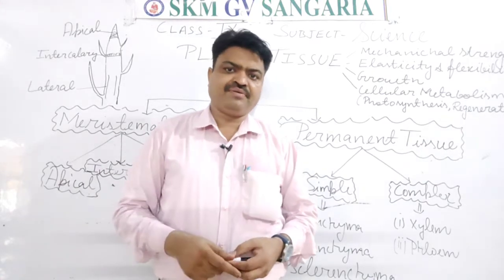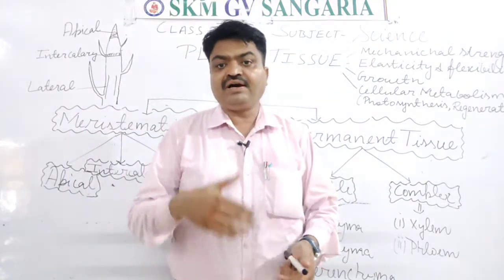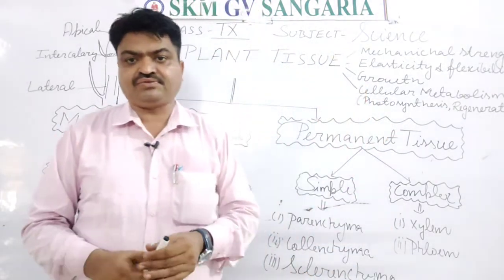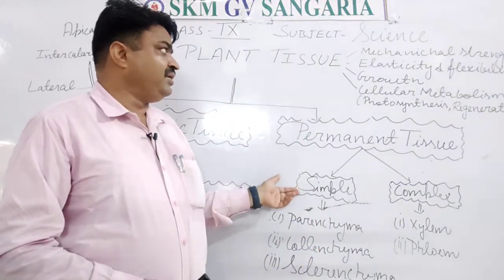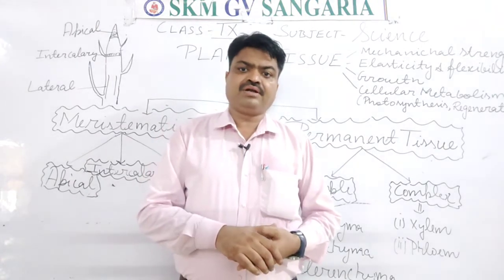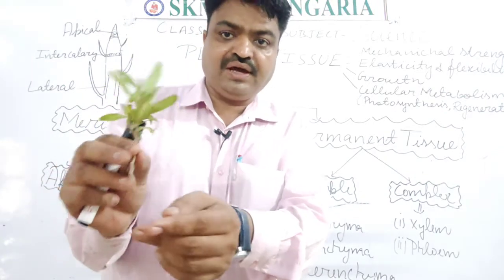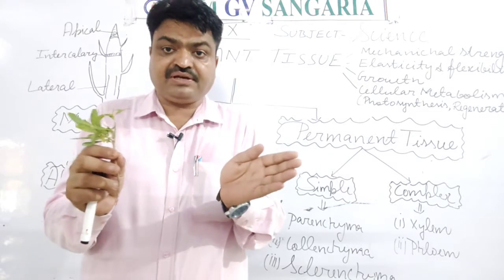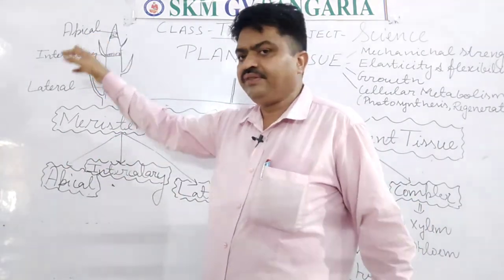Class IX II Science II Chapter 6 II Plant Tissue Definition ,Types and Function. Meristematic Tissue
Plant Tissue Definition ,Types and Function. Meristematic Tissue